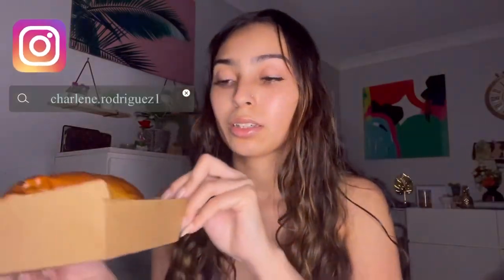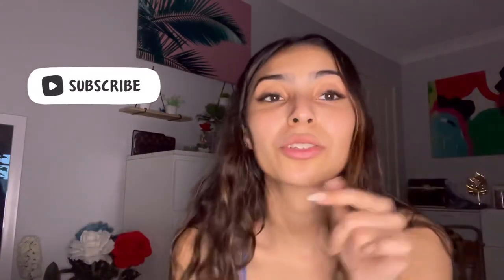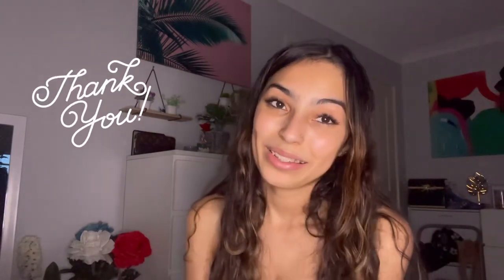Jollibee Style Mukbang My First time trying it out !!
Hope you all enjoy it , sit back relax and eat with me. Thanks everyone for the love and support.
Triller: @charlene

Camera: Powershot canon G7X mark II